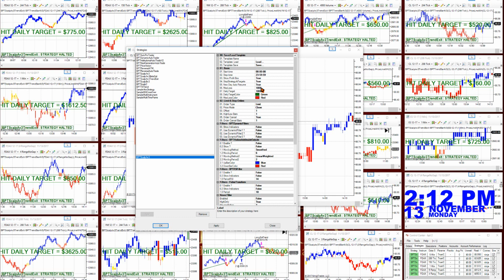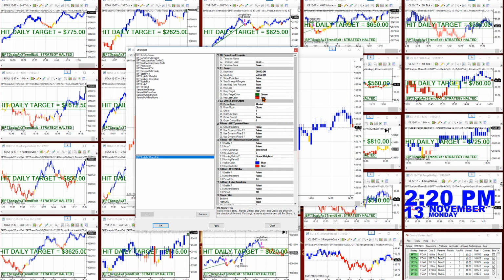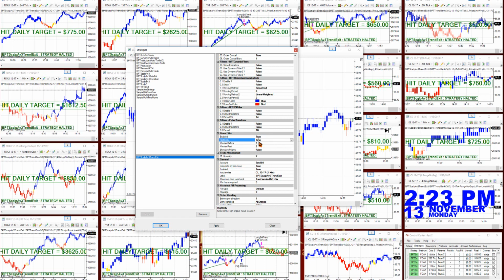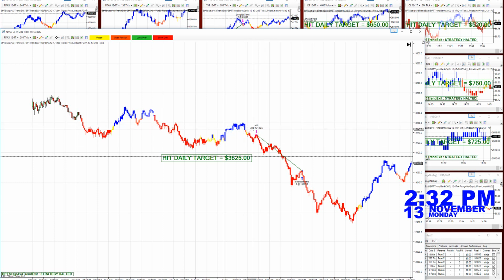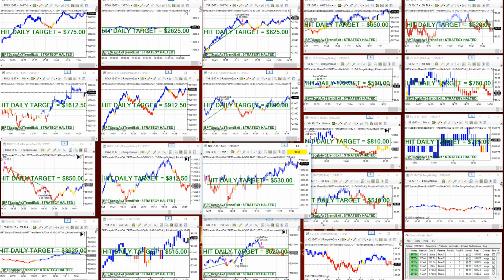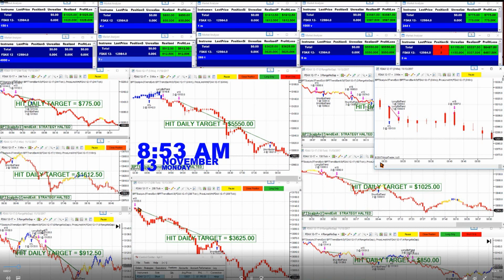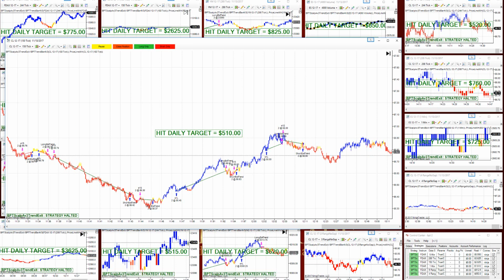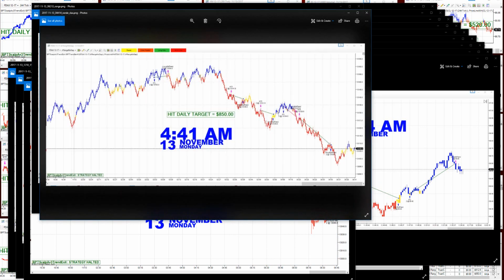NinjaTrader | Automated Trading Strategy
Risk Disclosure